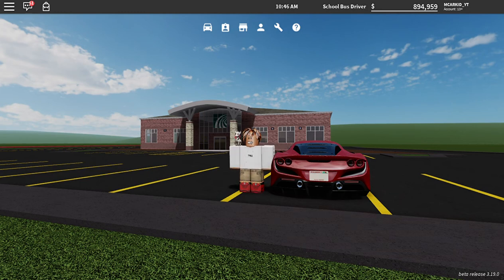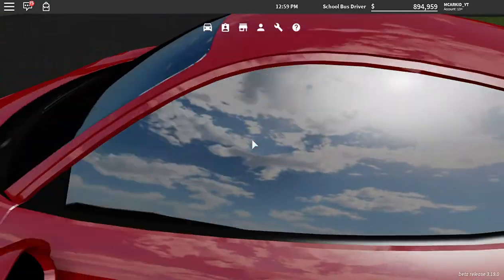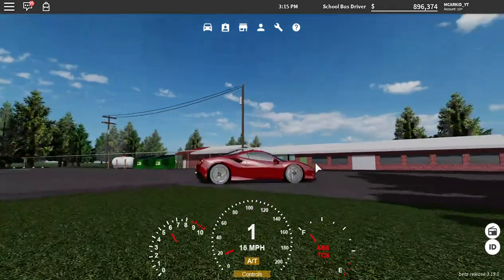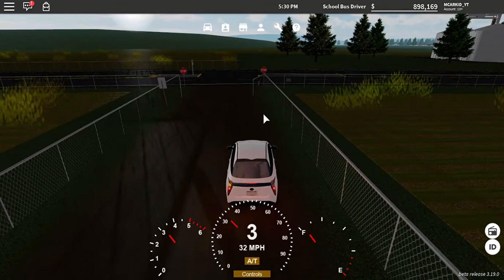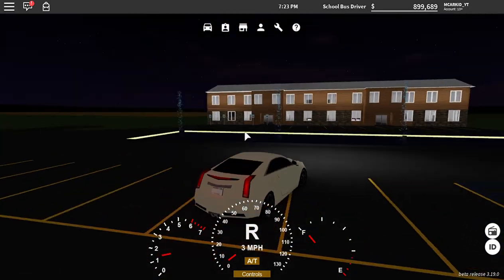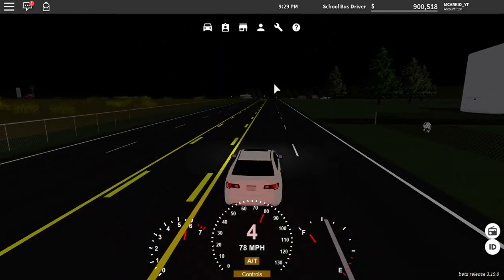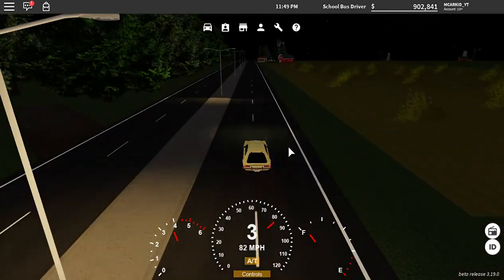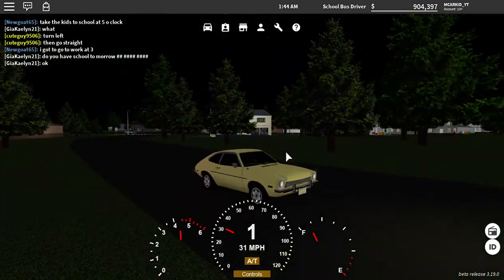5 New Cars in Greenville!!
Hope you guys enjoyed. In today's video I review the 5 New Cars Added Into Greenville. Those cars are the 2020 Ferrari F8 Tributo, 2017 Toyota Prius, 2011 Cadillac CTS-V Coupe, 2010 Acura TSX, and 1973 Ford Pinto.